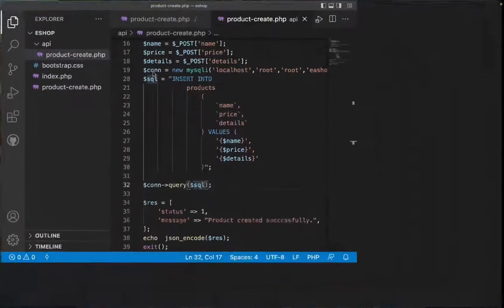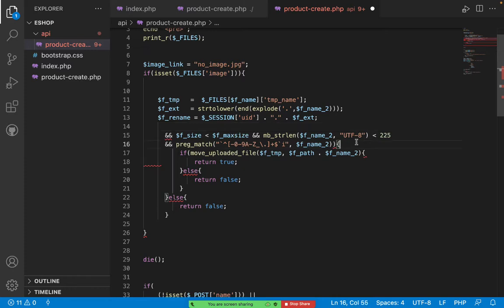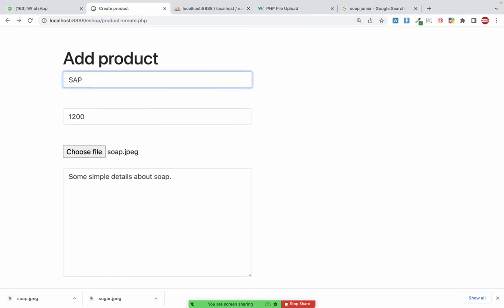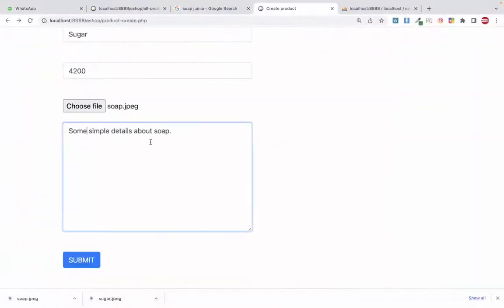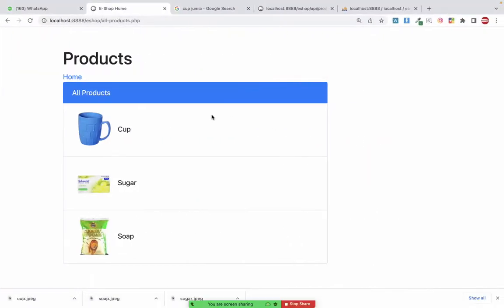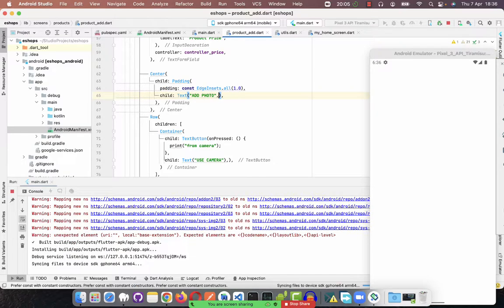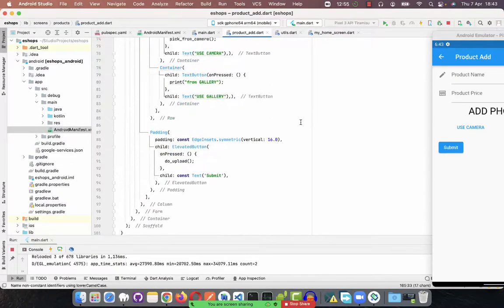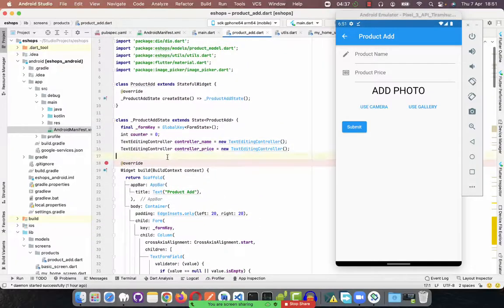Flutter File Upload